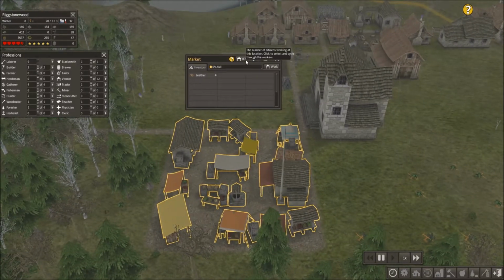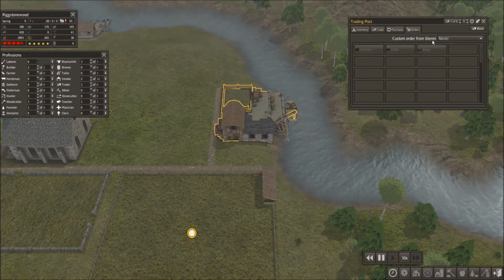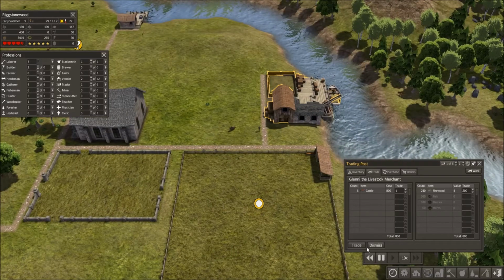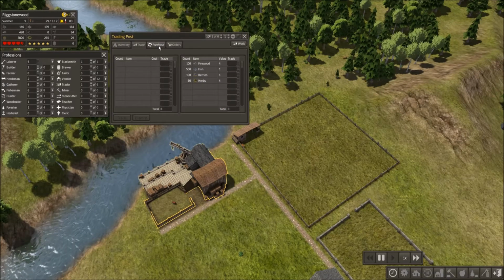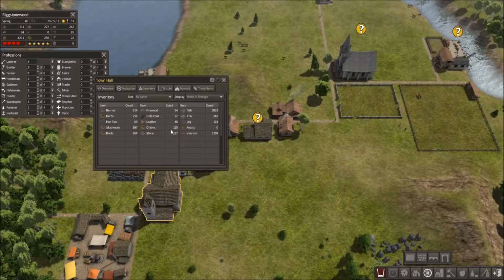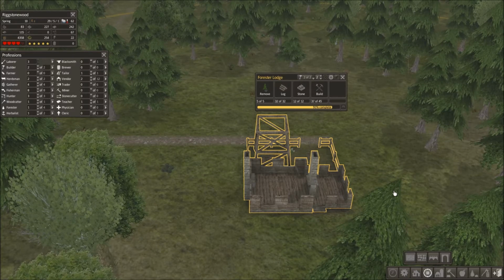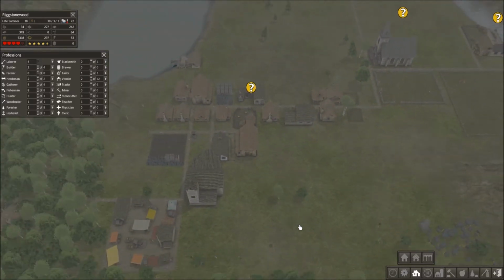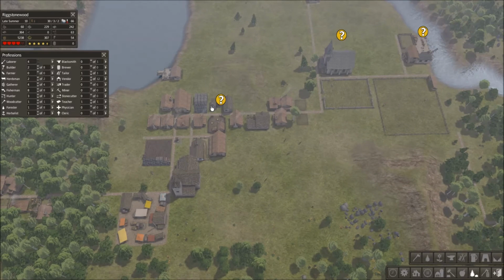Banished Part 6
Riggstonewood continues to grow and we get some outside help this time!